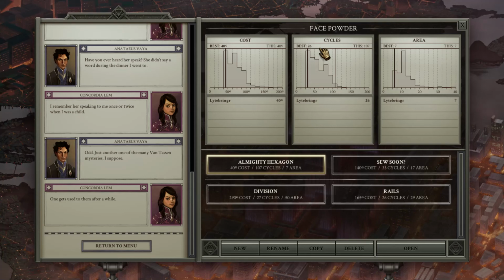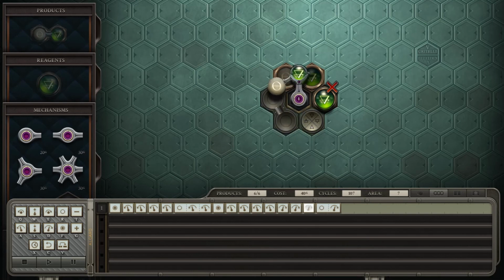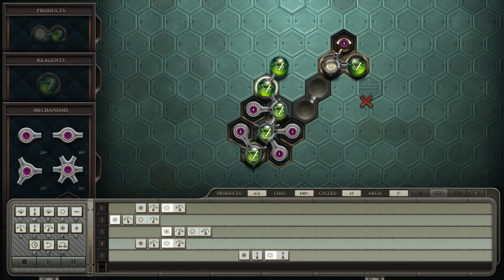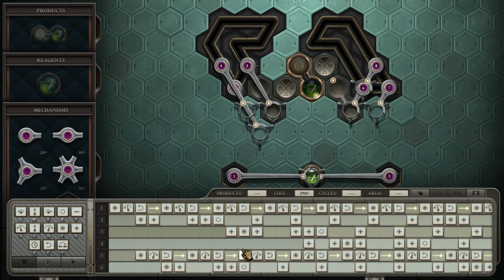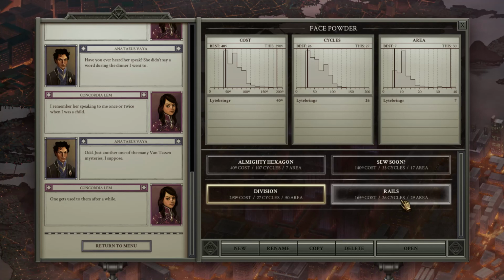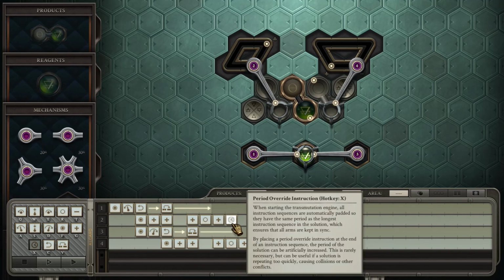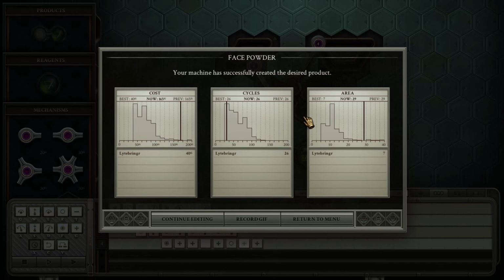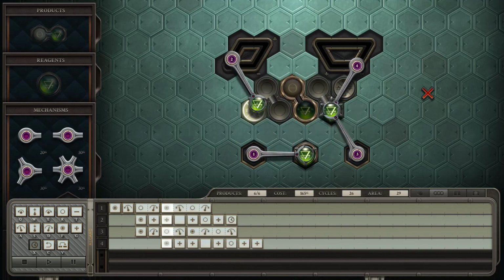Face Powder (40/26/7) | Opus Magnum #4 Let's Play with Lyte